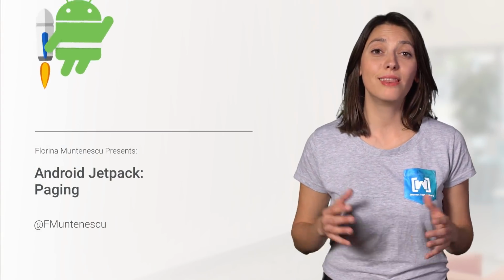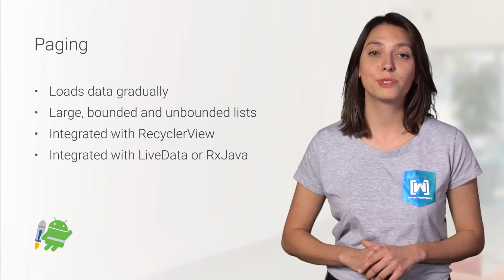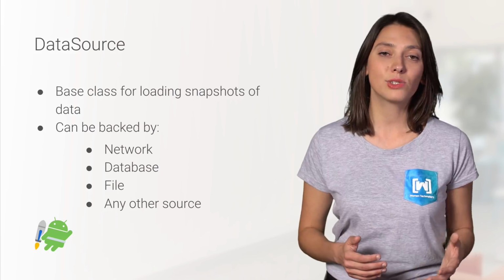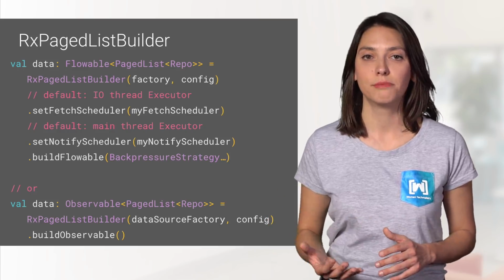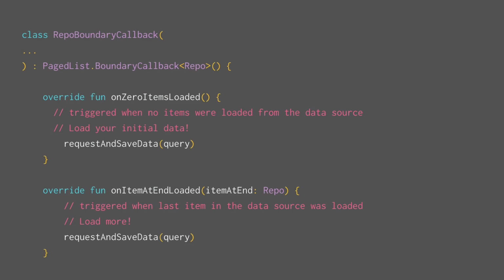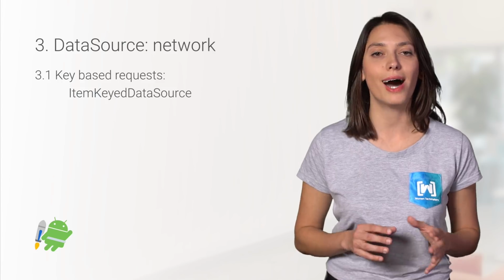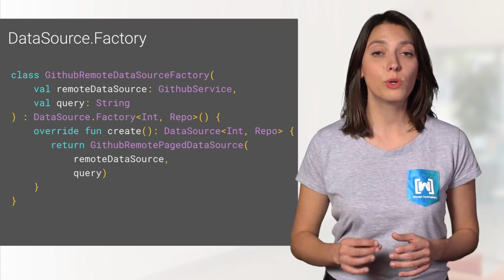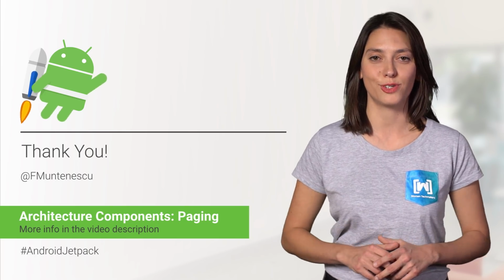Android Jetpack: Paging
Paging facilitates gradual on-demand data loading from a local or network data source, allowing apps to work with large data sets, including support for RecyclerView. See what the main Paging Library components are, how you use them and how they fit into your app’s architecture.